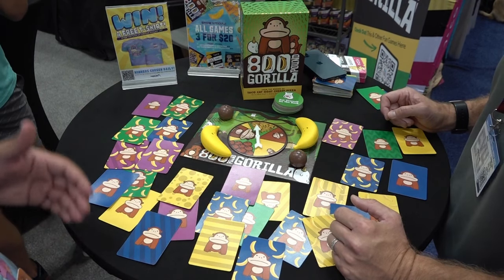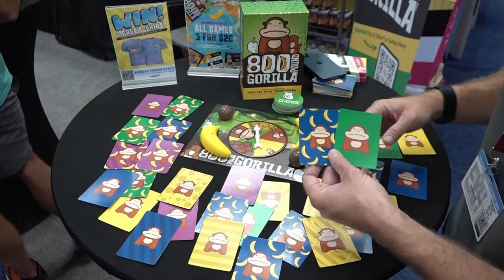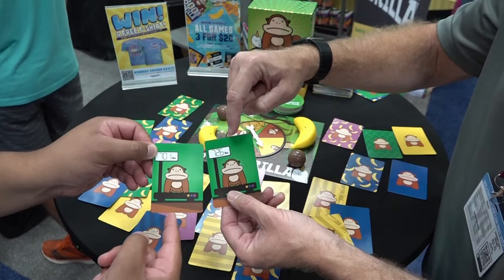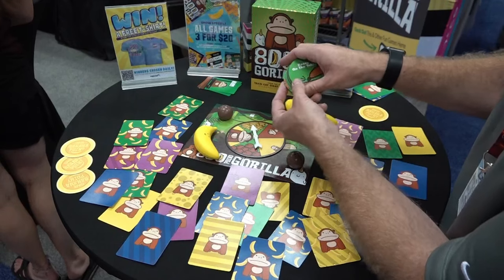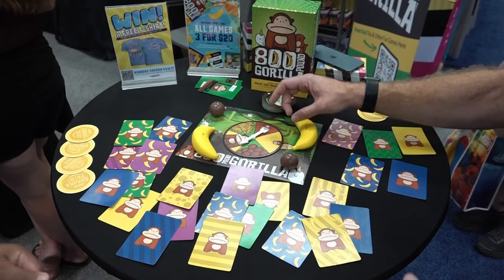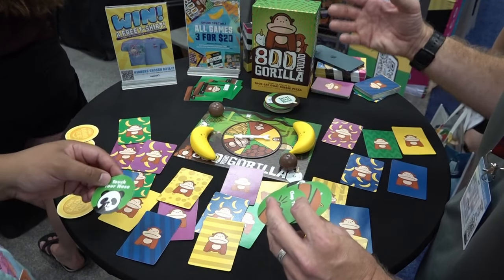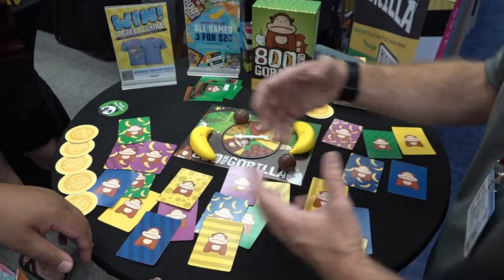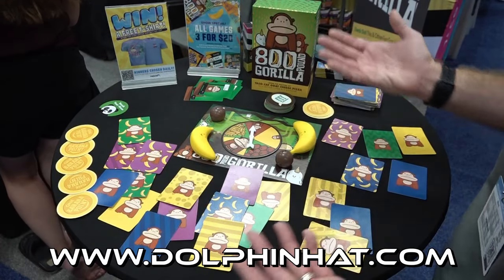800 Pound Gorilla - Game Overview - GenCon 2023